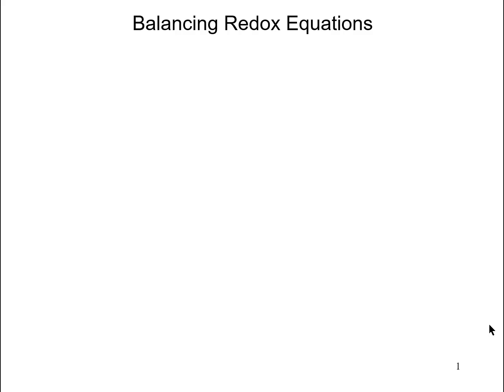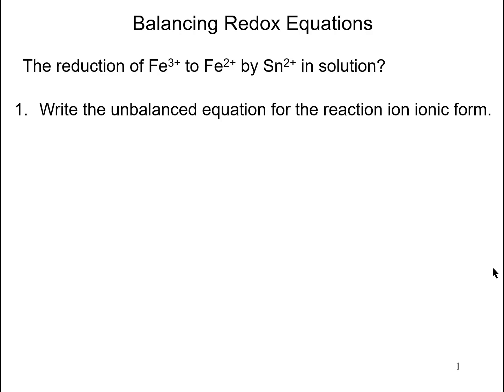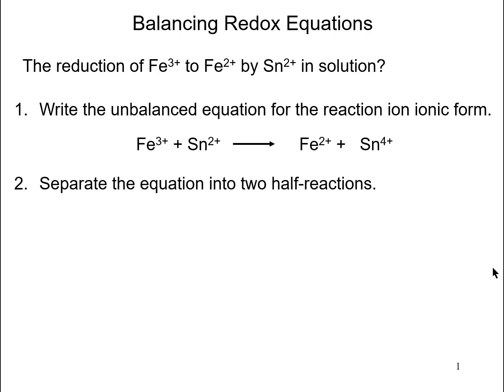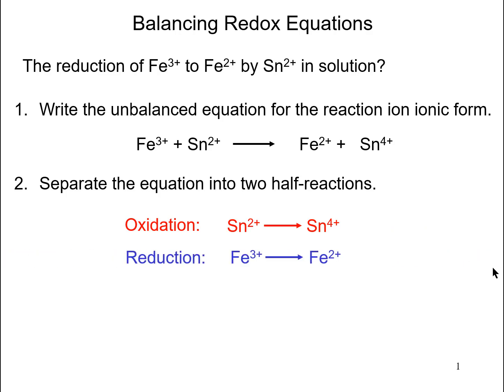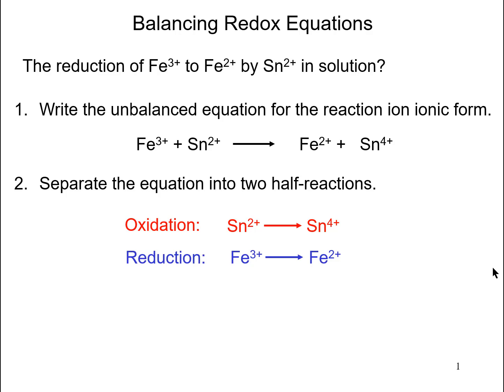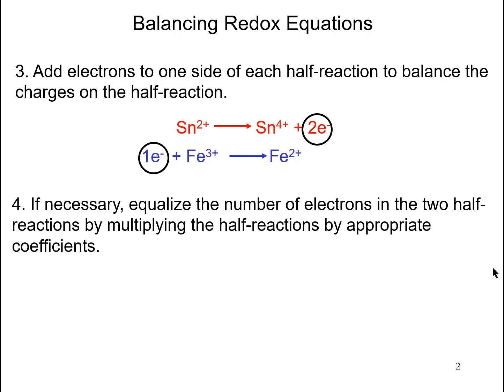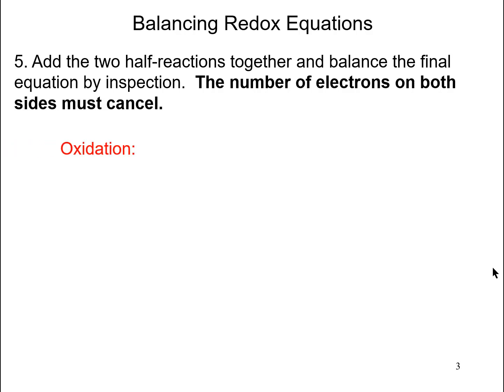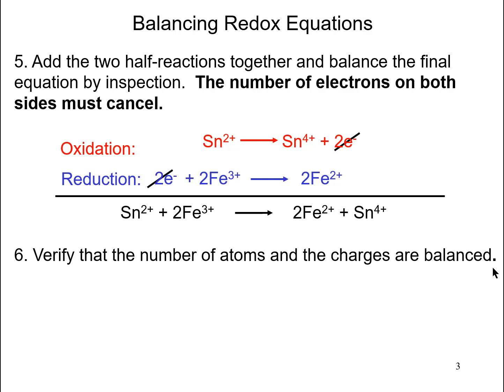Balancing Redox Example 1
Example: transferring electrons between metal ions